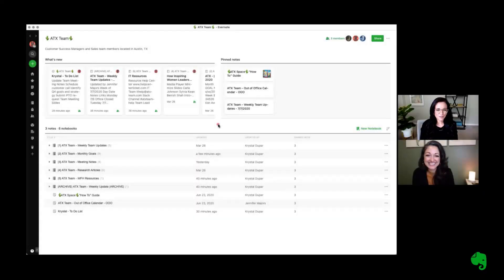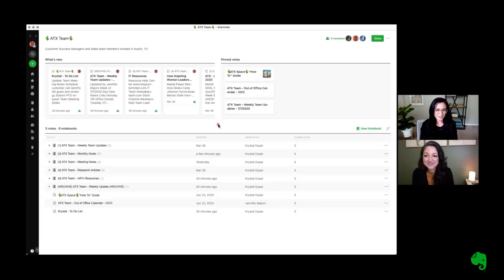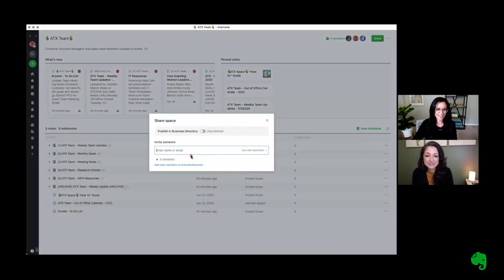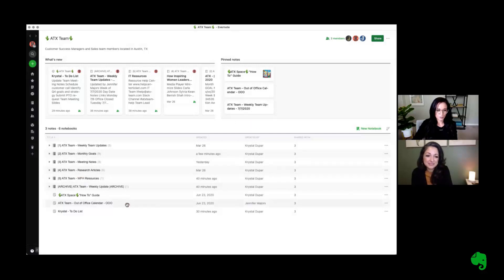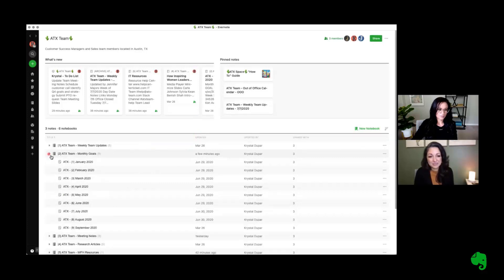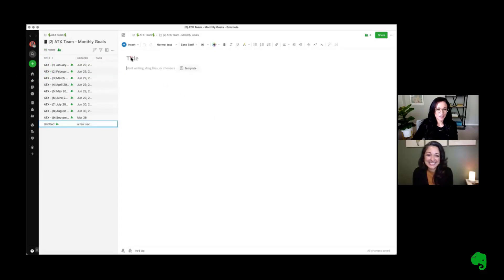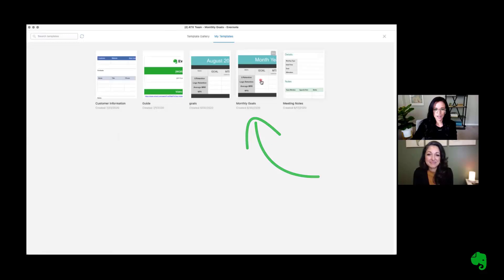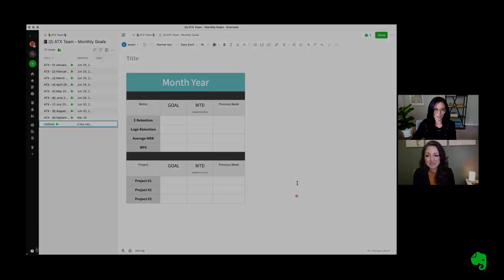Create a workflow in Evernote with templates | Connecting Remote Teams Series 4 of 6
Create and share information in real time, so everyone on your team has the latest updates and stays in sync.

00:00 Intro
00:15 How to share and collaborate
00:30 Templates for teams
00:55 Adding templates to a note

If you're interested in learning more about Evernote Business, please use the links below for more information.